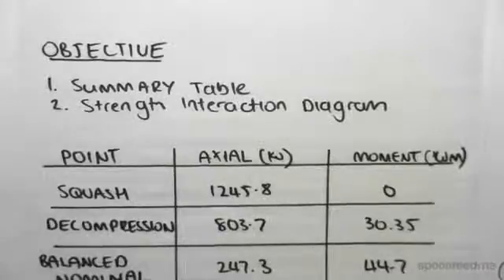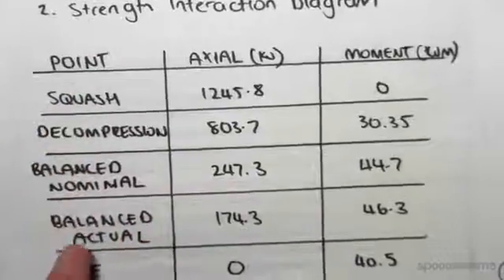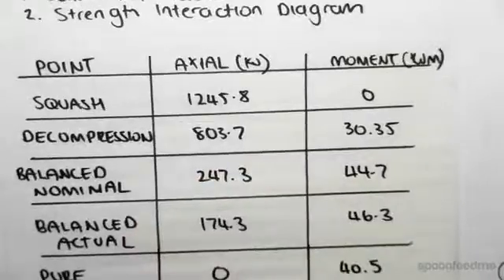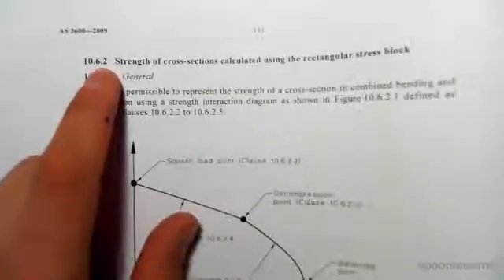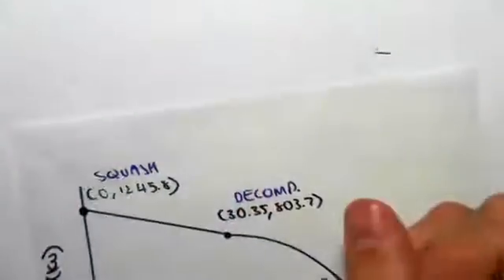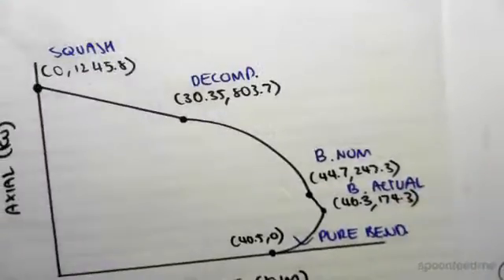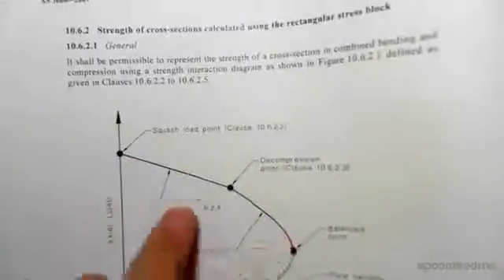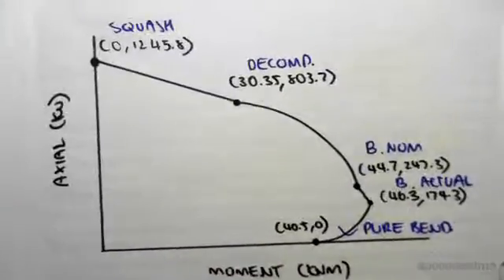The Strength Interaction Diagram Example | Reinforced Concrete Design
for more FREE video tutorials covering Concrete Structural Design

The objectives of this video are to make a summary table for all the required obtained values which calculations are previously shown under the same video series 2.0 of ‘Strength Interaction Diagram’ & then plot these values into axial load vs. moment diagram to get the strength interaction diagram for the given exemplary section. First part of the video displays a table containing obtained values of axial load and corresponding moment for the case of squash load, decompression point, balanced nominal, balanced actual and pure bending case.

Moving next, the video displays a strength interaction diagram where all these obtained values are plotted and briefly demonstrated their course of actions into the diagram under the light of AS3600. This video series comprehensively tried to incorporate everything of strength interaction diagram; however, it is highly recommended to do practice more problems to have good grasp on the content of this video series. For any support regarding the course, never hesitate to contact with our expert.